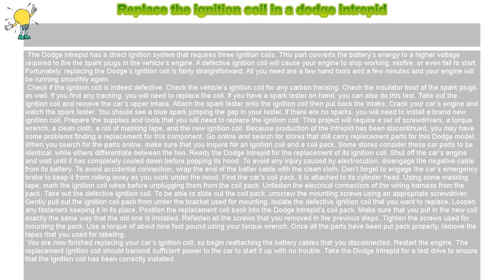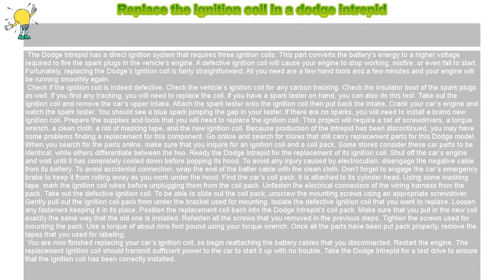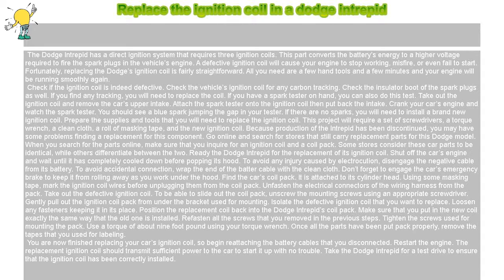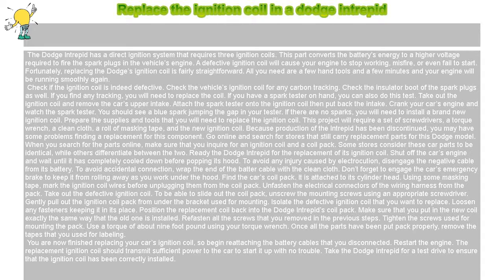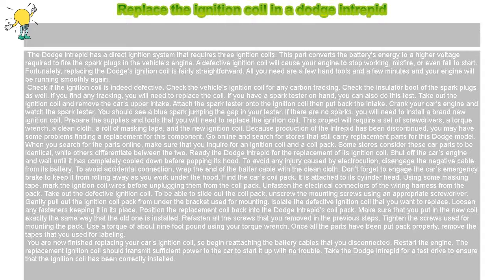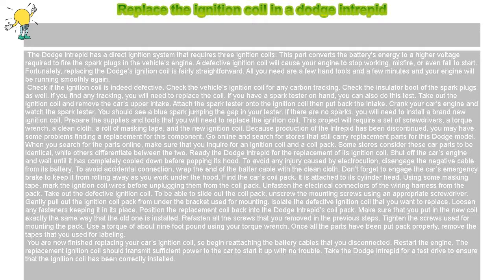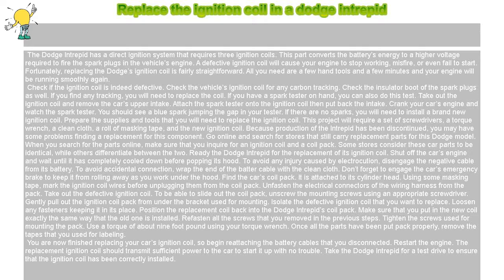How to : Replace the ignition coil in a dodge intrepid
Replace the ignition coil in a dodge intrepid

 The Dodge Intrepid has a direct ignition system that requires three ignition coils. This part converts the battery’s energy to a higher voltage required to fire the spark plugs in the vehicle’s engine. A defective ignition coil will cause your engine to stop working, misfire, or even fail to start. Fortunately, replacing the Dodge’s ignition coil is fairly straightforward. All you need are a few hand tools and a few minutes and your engine will be running smoothly again.

 Check if the ignition coil is indeed defective. Check the vehicle’s ignition coil for any carbon tracking. Check the insulator boot of the spark plugs as well. If you find any tracking, you will need to replace the coil. If you have a spark tester on hand, you can also do this test. Take out the ignition coil and remove the car’s upper intake. Attach the spark tester onto the ignition coil then put back the intake. Crank your car’s engine and watch the spark tester. You should see a blue spark jumping the gap in your tester. If there are no sparks, you will need to install a brand new ignition coil. Prepare the supplies and tools that you will need to replace the ignition coil. This project will require a set of screwdrivers, a torque wrench, a clean cloth, a roll of masking tape, and the new ignition coil. Because production of the Intrepid has been discontinued, you may have some problems finding a replacement for this component. Go online and search for stores that still carry replacement parts for this Dodge model. When you search for the parts online, make sure that you inquire for an ignition coil and a coil pack. Some stores consider these car parts to be identical, while others differentiate between the two. Ready the Dodge Intrepid for the replacement of its ignition coil. Shut off the car’s engine and wait until it has completely cooled down before popping its hood. To avoid any injury caused by electrocution, disengage the negative cable from its battery. To avoid accidental connection, wrap the end of the batter cable with the clean cloth. Don’t forget to engage the car’s emergency brake to keep it from rolling away as you work under the hood. Find the car’s coil pack. It is attached to its cylinder head. Using some masking tape, mark the ignition coil wires before unplugging them from the coil pack. Unfasten the electrical connectors of the wiring harness from the pack. Take out the defective ignition coil. To be able to slide out the coil pack, unscrew the mounting screws using an appropriate screwdriver. Gently pull out the ignition coil pack from under the bracket used for mounting. Isolate the defective ignition coil that you want to replace. Loosen any fasteners keeping it in its place. Position the replacement coil back into the Dodge Intrepid’s coil pack. Make sure that you put in the new coil exactly the same way that the old one is installed. Refasten all the screws that you removed in the previous steps. Tighten the screws used for mounting the pack. Use a torque of about nine foot pound using your torque wrench. Once all the parts have been put pack properly, remove the tapes that you used for labeling.

 You are now finished replacing your car’s ignition coil, so begin reattaching the battery cables that you disconnected. Restart the engine. The replacement ignition coil should transmit sufficient power to the car to start it up with no trouble. Take the Dodge Intrepid for a test drive to ensure that the ignition coil has been correctly installed.